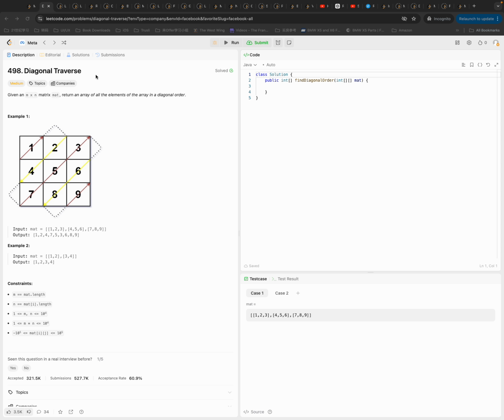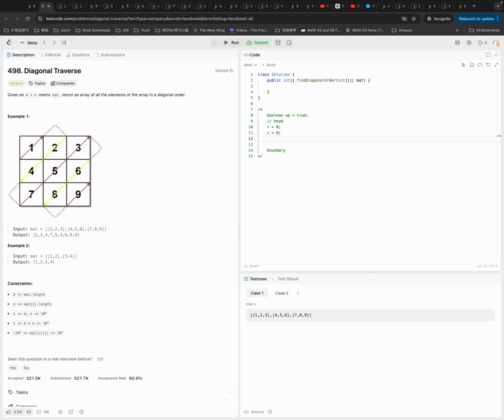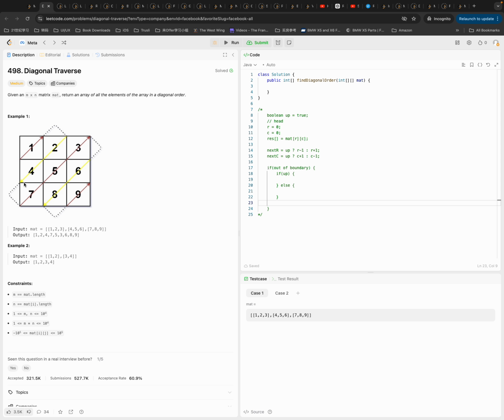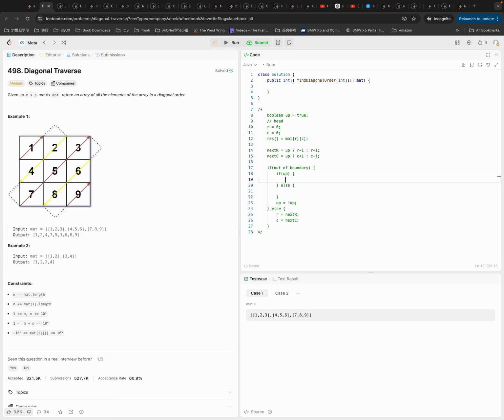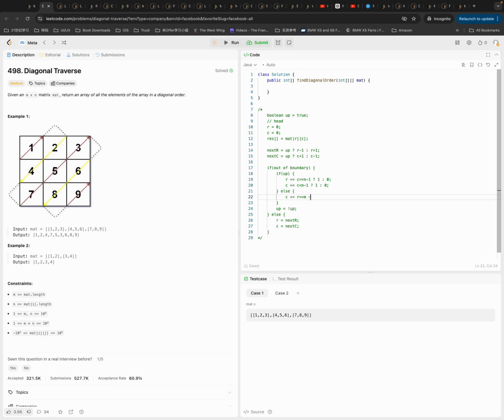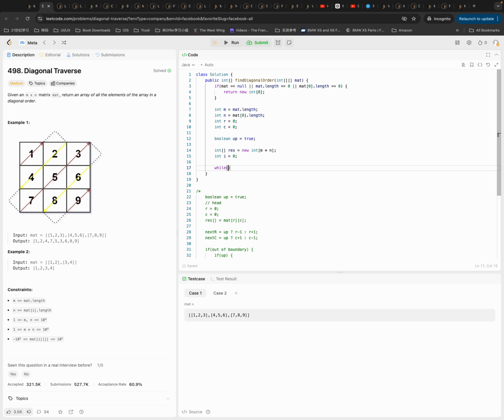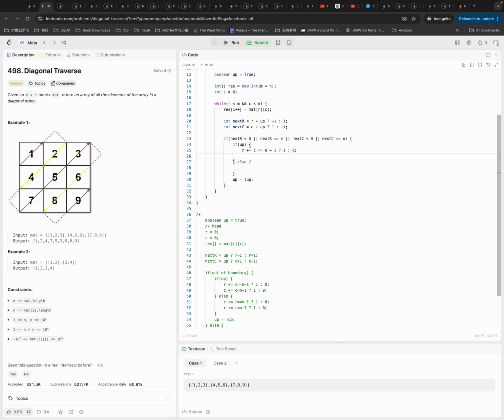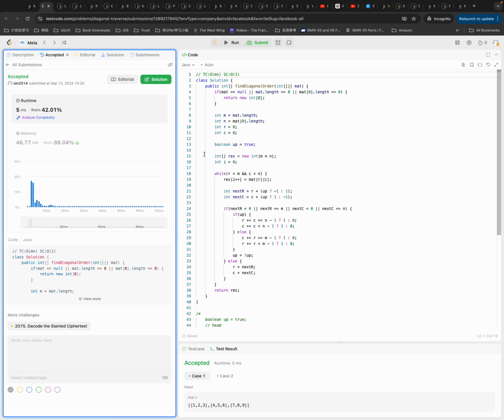Leetcode 498 Diagonal traverse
Efficient Java solution with boundary handling. Easy to understand!